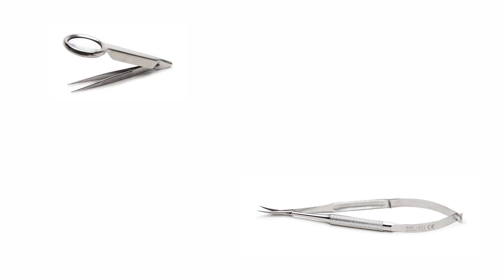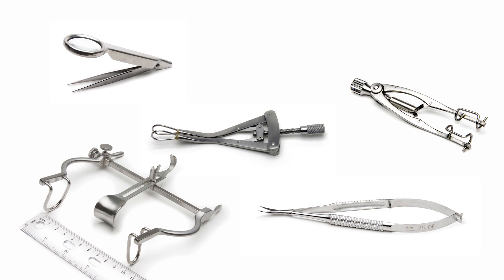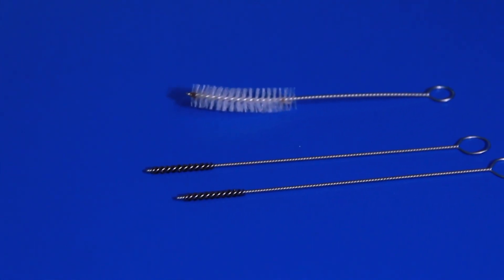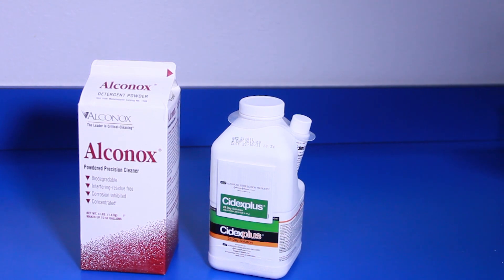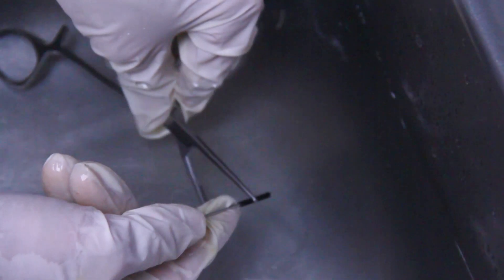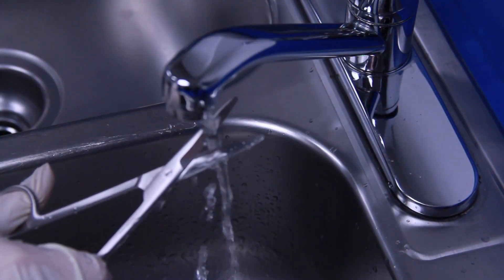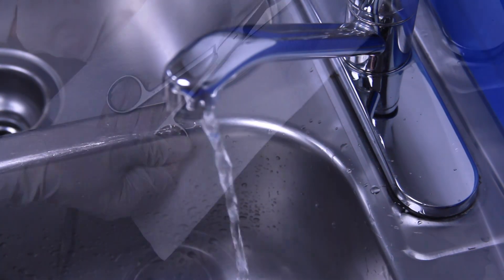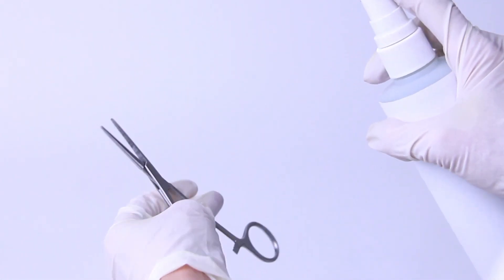Caring for your Surgical Instrument Investment #2 - Manual Cleaning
In this video, you can see how to manually clean surgical instruments. It is loaded with tips. This video is the second in a series of four to discuss some best practices in caring for your surgical instrument investment.

WPI was founded by a researcher who built electrophysiology equipment.  Our passion is the advancement of modern research, and our researchers have been serving scientists for nearly 50 years. We offer a broad product line that includes the full range of surgical instruments. We know that surgical instruments are a crucial part of research. With proper care, maintenance and storage, your instruments should last for many years.